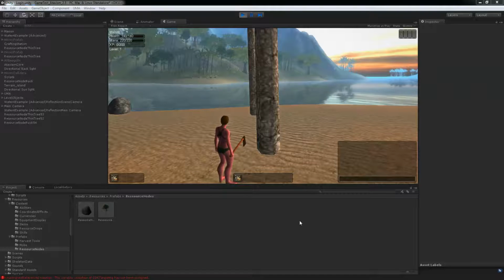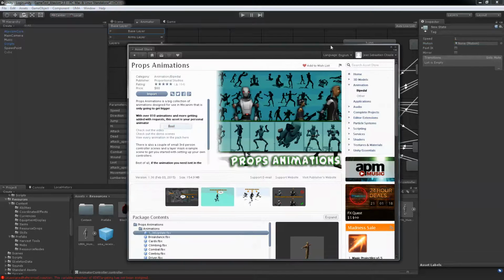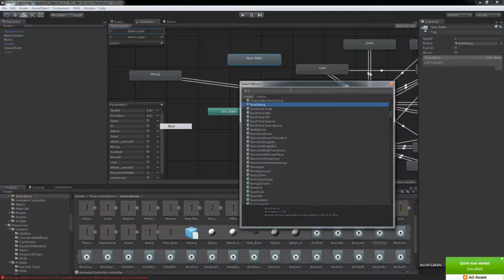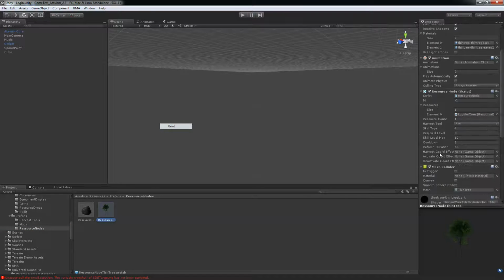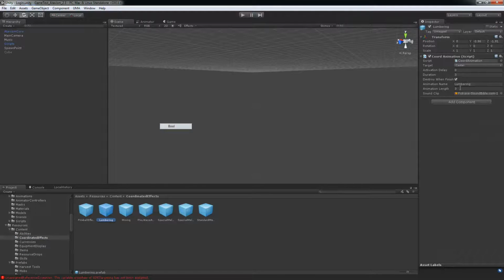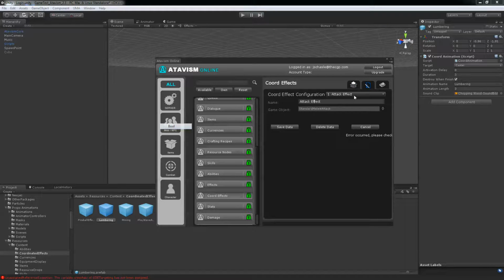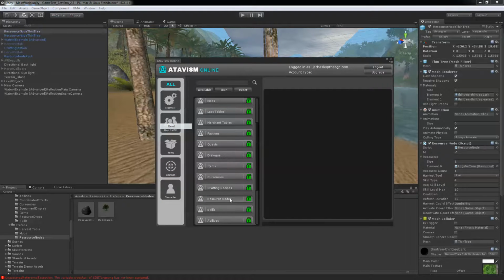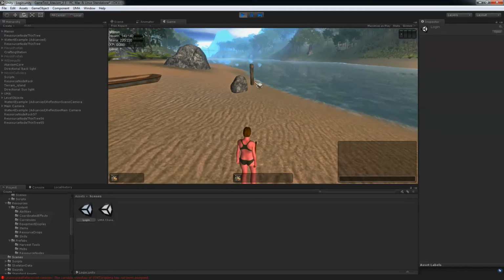Atavism 2.3.x - How to add animations when gathering Ressource Nodes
Here is a tutorial for the Atavism Assets for Unity. In this tutorial i'm showing you how you can add animations when you are gathering nodes.